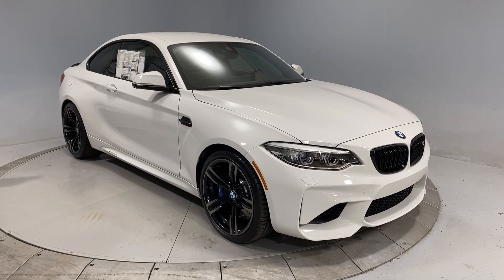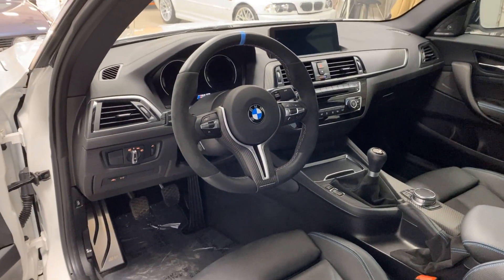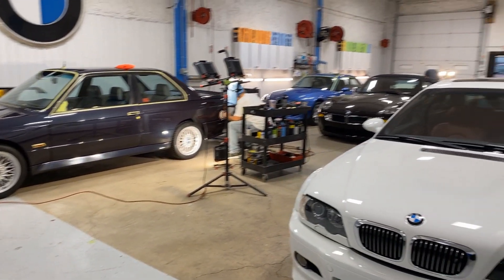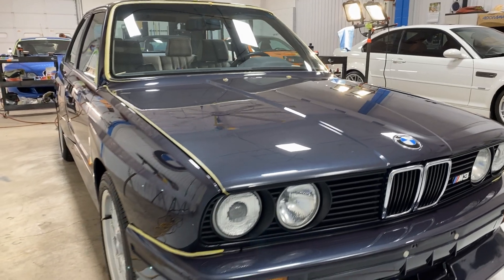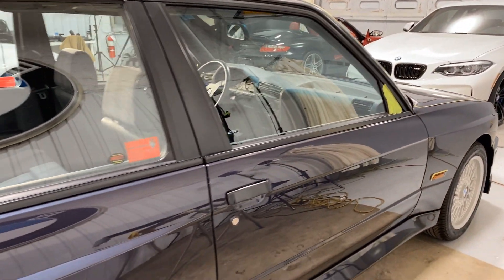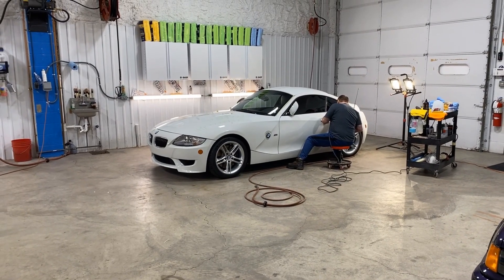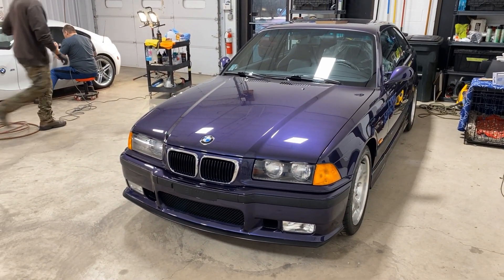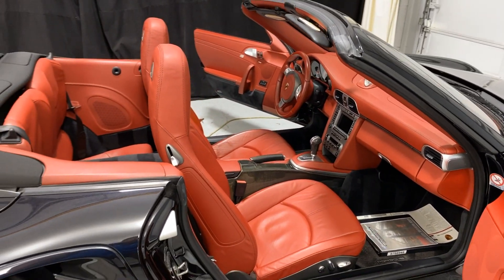911 Turbo New Arrival? | BMW M2 | Sold: Dinan E46 M3, Techno M3, M-Coupes, Lime Rock M3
Wait for the very end...to see the odd duck out of pond at EAG, a 2008 Porsche 911 Turbo Cabriolet.

Finishing out the final weeks of the past decade, we're thankful to have finished strong with quite a few special cars finding great and eagerly-awaiting new homes!  In this video we feature a new arrival 2018 BMW M2 with M-Performance goodies, a new arrival 911 Turbo Cabriolet and a small gaggle of Ms heading out including a Dinan E46 M3, Technoviolet E36 M3, Z3 M-Coupe, Z4 M-Coupe and Lime Rock Park Edition E92 M3.

Thank you to all our clients over this past year!  We've taken great pleasure rejuvenating so many special BMWs and are proud to be able to keep these All-Stars on the road in their ultimate condition!

11608 Reading Road
Cincinnati, Ohio 45241